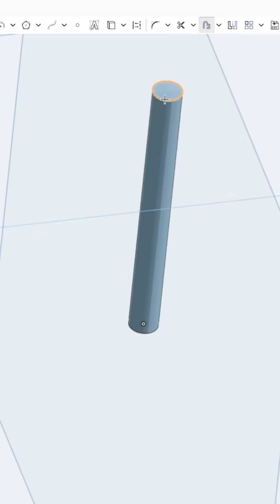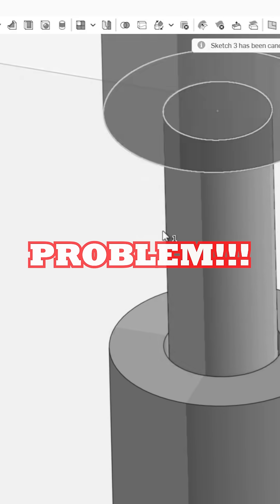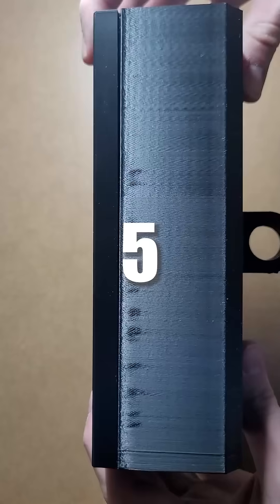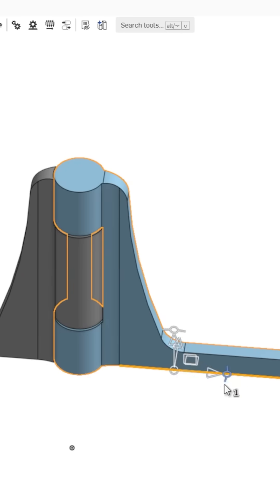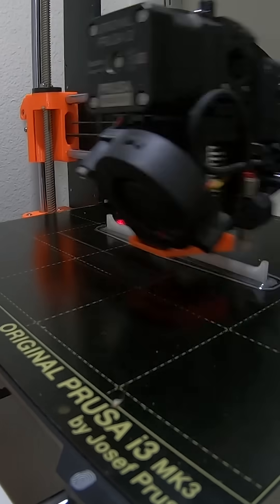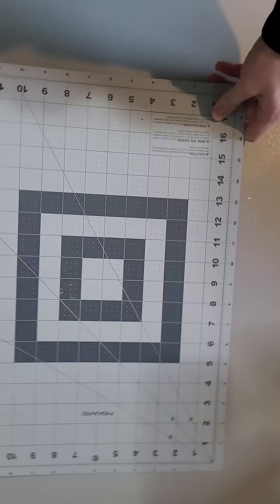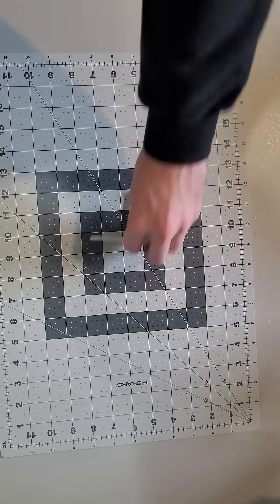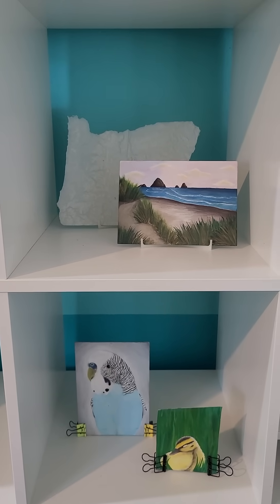3D Printing Challenge Update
It's time to kick it into high gear! ⚙️💨

This year, I set a goal of designing 52 projects by the end of 2025. Although we're only on project 12, I have a plan for finishing our goal strong!

I specifically set the goal to of "52 projects a year" and not "1 project a week" because I knew that every week was too much commitment. 😅 Especially while I was in school. However, it is summer now, so I'll be releasing twice as many projects and videos!

With-in every 5 days, I will release a short highlighting a simple 3D model like the picture stand in this video. The stand allowed me to expirement with 3D printing hinges. I plan to tackle a small challenge like this with each of these videos. In addition, I will continue to release a full-length video each week showcasing a larger project.

I'm excited about all the projects this summer, and I hope to see you along the journey! Until project 13, good luck with your own projects!!!